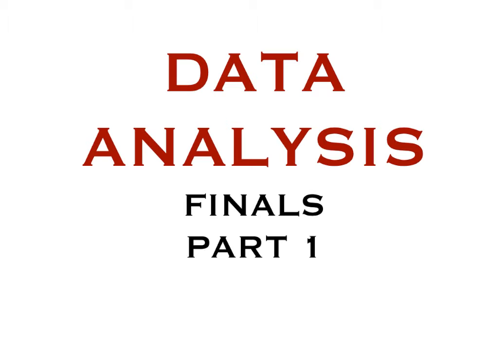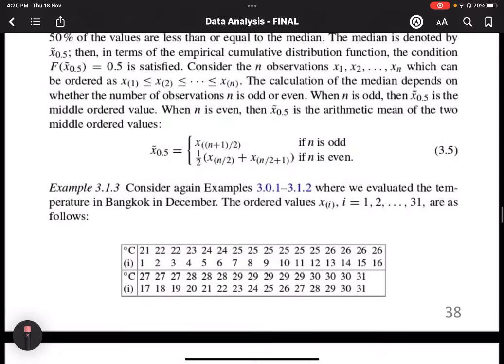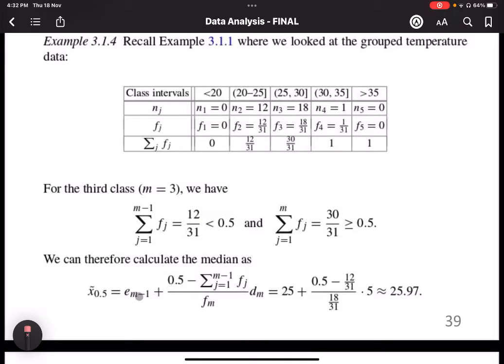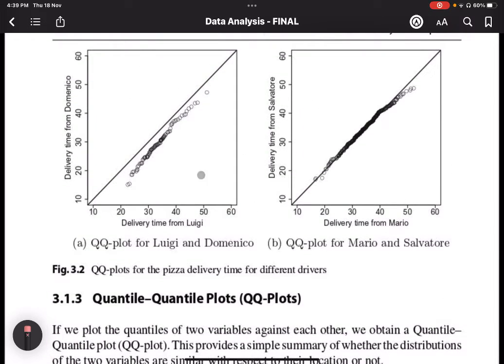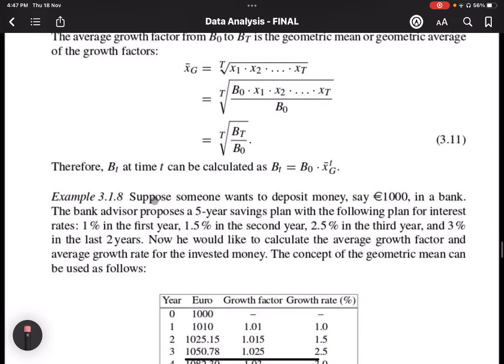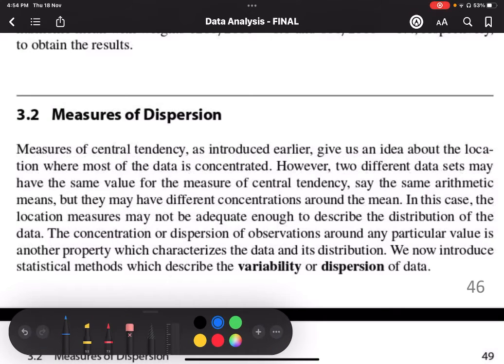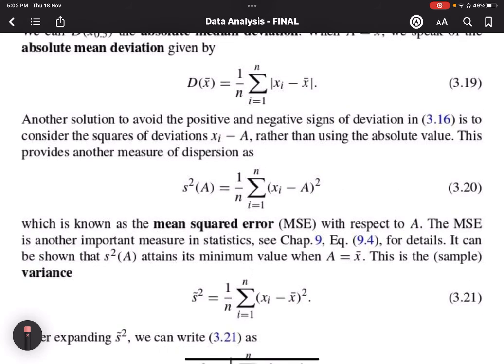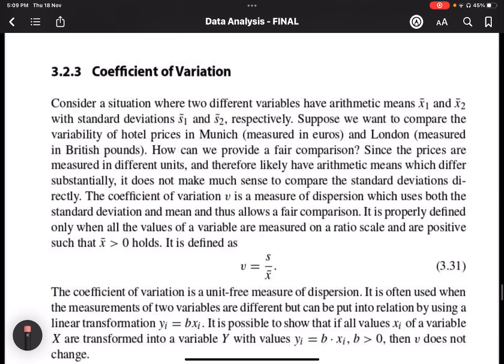DATA ANALYSIS - MEASURES OF CENTRAL TENDENCY & DISPERSION ( FINALS - PART 1)